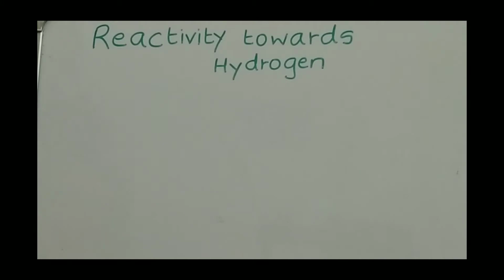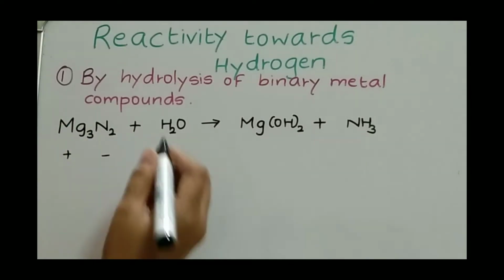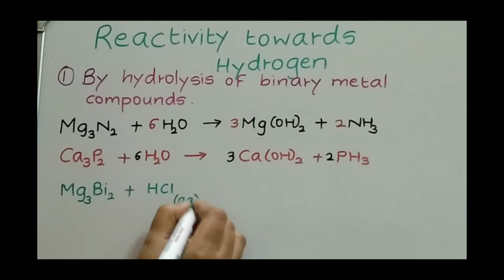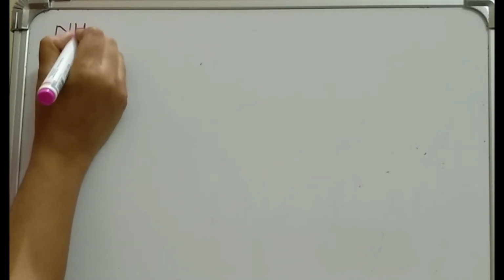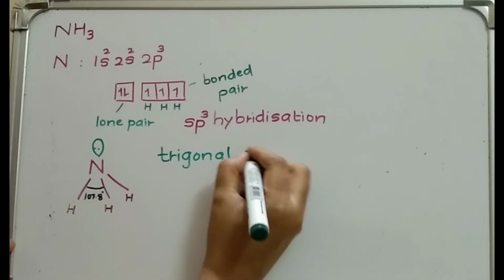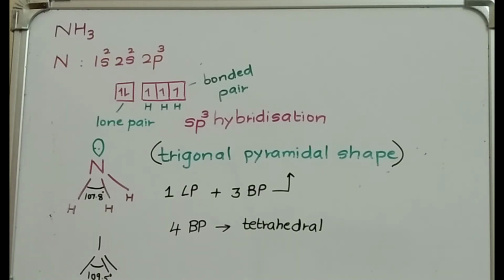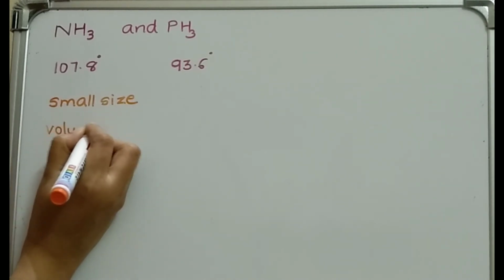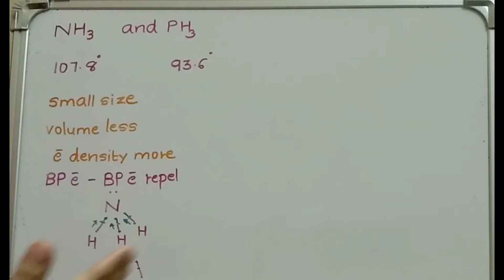Reactivity of group 15 elements with hydrogen (part 6)